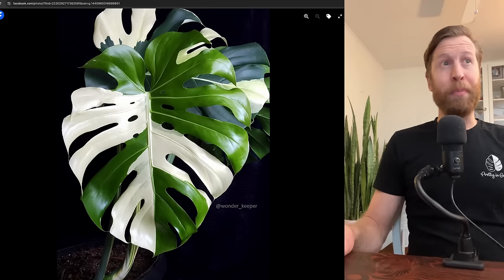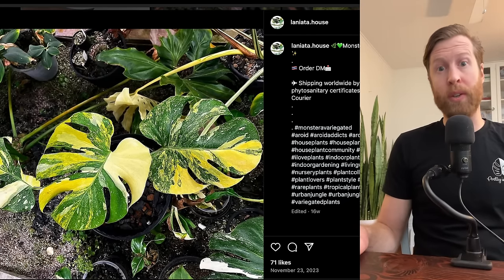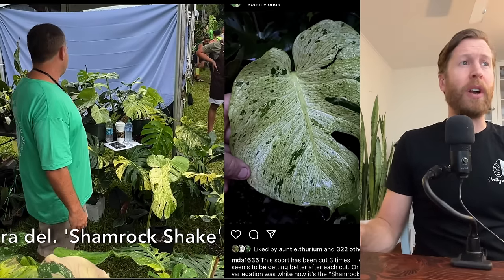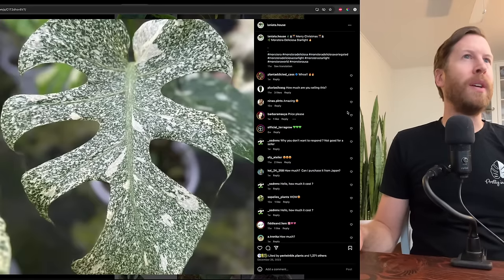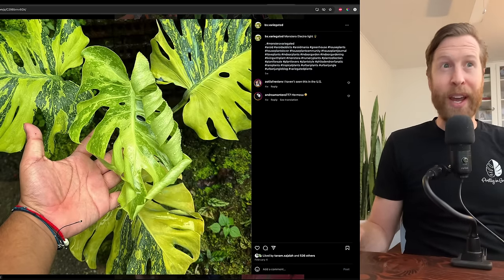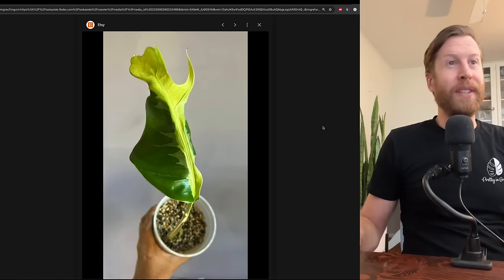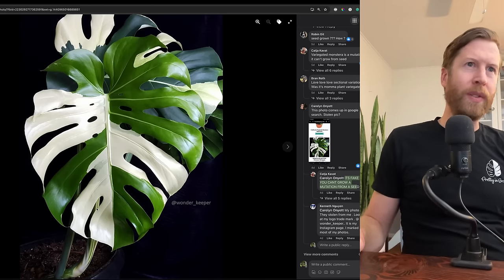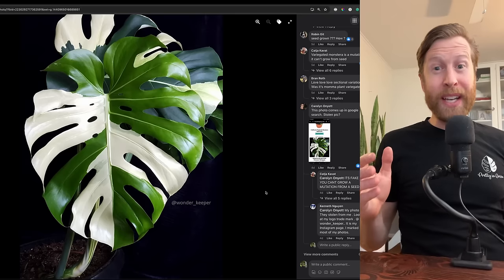Variegated Monstera you didn't know Existed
🌿 Best Way to Get Rid of GNATS 🌿

🌿 Large Tweezers
🌿 Stratum Substitute
🧪 pH Pen
🧪 Captan Fungicide

🌿 GROW EQUIP 🌿

🌳 Propagation Balls
🌿 D-Shaped Moss Pole
🌿 Large Tweezers
🦟 Neem w/ azadirachtin
☀️ Spiderfarmer Grow Light
☀️ Barrina Grow Light
☀️ Barrina LED Light 6500k (rooting)
☀️ Barrina LED Light 4000k (plant growth)
🧪 pH Pen
🌿 air pump
🌡️ temp / hygrometer

Video Equipment Used:
128GB Micro SD

Timestamps:
0:00 Intro
0:53 Tri Color Thai Constellation
0:55  Monstera Miracle
1:40 Tri Colour Thai Constellation Price
2:30 Silver Sands Monstera
2:50 Siam Mint Monstera
3:10 Monstera Shamrock Shake
3:24 Monstera Masterpiece
3:47 Monstera Medusa
4:10 Monstera deliciosa Starlight
5:00 Monstera Electro Light Electrolyte
5:37 Mutations occur in seeds
6:14 Monstera Green Snow
6:41 White Lava Monstera
7:10 Miami Mint Monstera
7:40 Monstera Platinum
8:06 Monstera Polar Bear
9:20 Monstera Glacier

In this video, we go over:
Polar Bear Monstera
Sport Monstera Variegation
Can Monstera Variegation come from seed?

Please DO NOT add this audio content to the Youtube Content ID System.

Under the fair use doctrine of the U.S. copyright statute, it is permissible to use limited portions of a work including quotes, for purposes such as commentary, criticism, news reporting, and scholarly reports. There are no legal rules permitting the use of a specific number of words, a certain number of musical notes, or percentage of a work. See, Fair Use Index, and Circular 21, Reproductions of Copyrighted Works by Educators and Librarians.